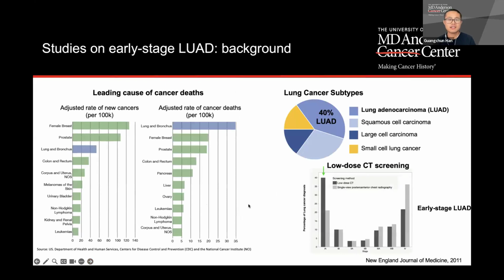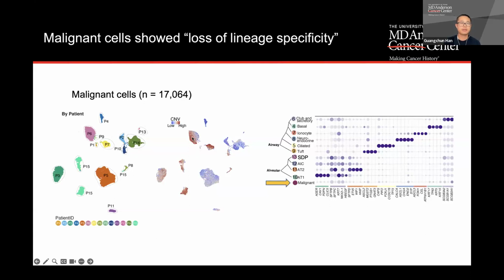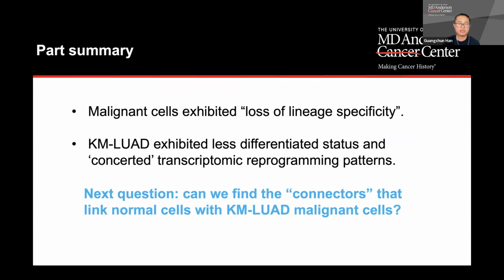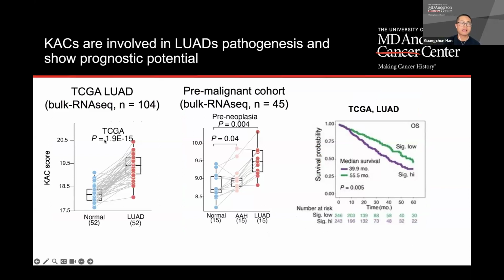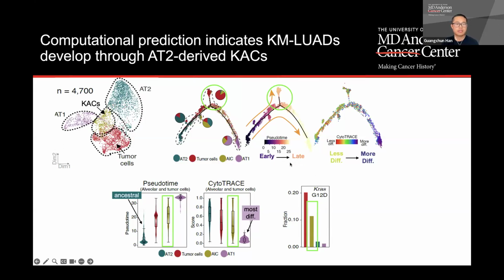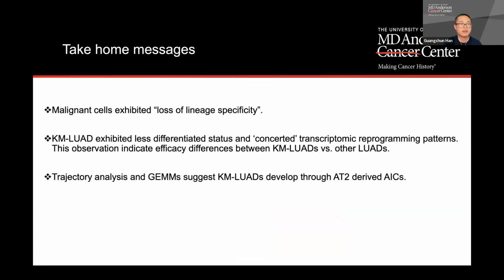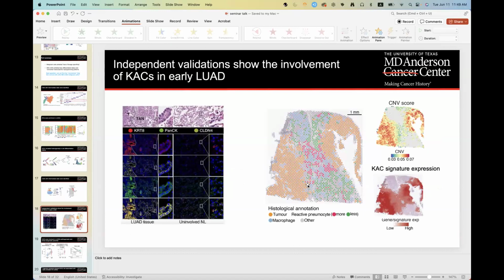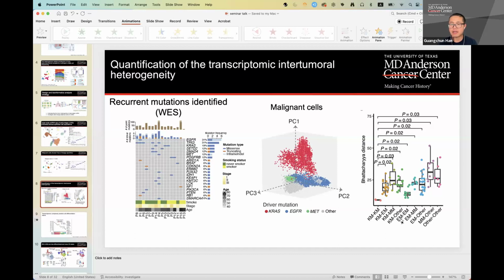An atlas of epithelial cell states and plasticity in lung adenocarcinoma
Dr. Guangchun Han, from MD Anderson Cancer Center, about their Nature paper, "An atlas of epithelial cell states and plasticity in lung adenocarcinoma" (Jun 11th, 2024)